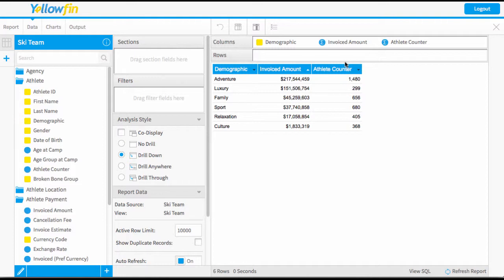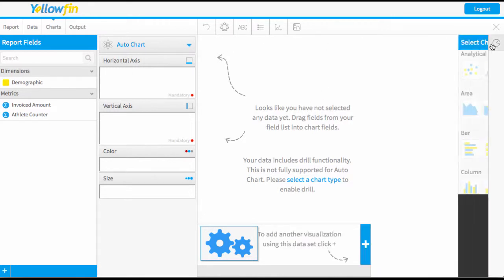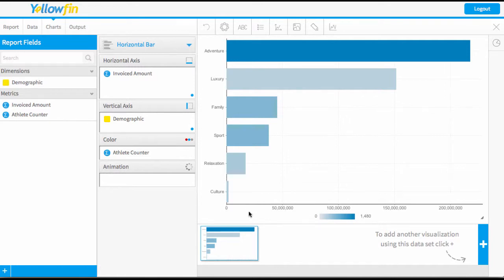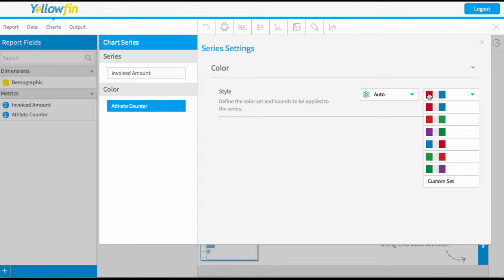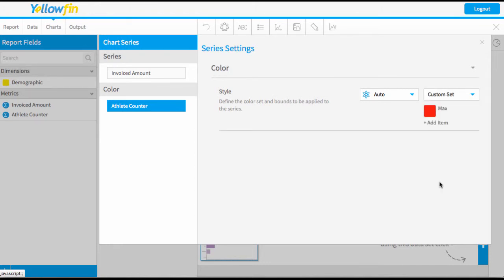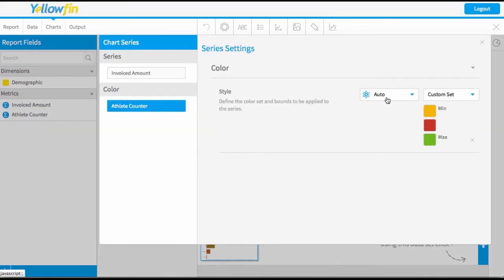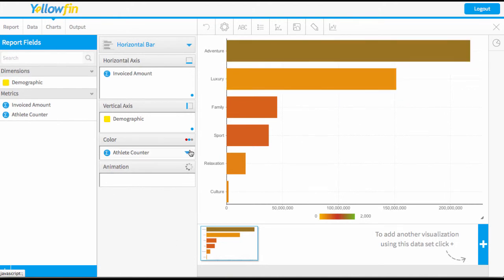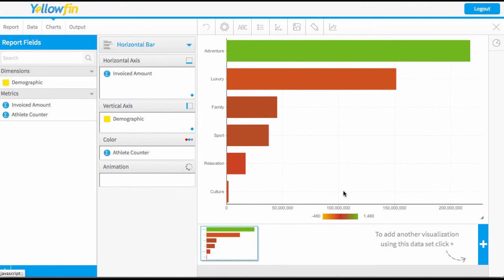Intro to using Color Ranges on Charts - Yellowfin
Make your data visualizations look great. Learn how to customize the color ranges used in the chart builder.